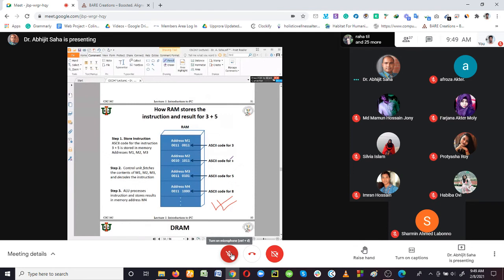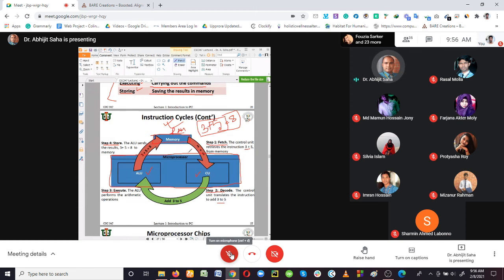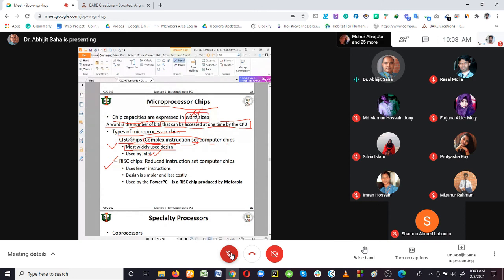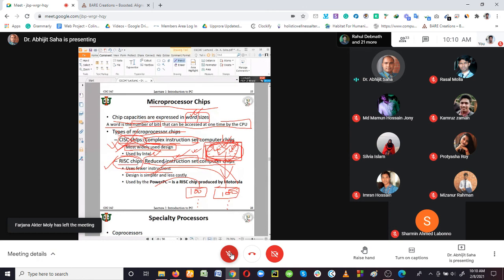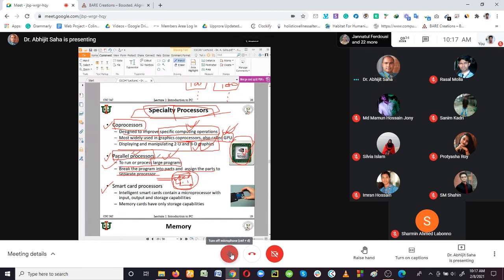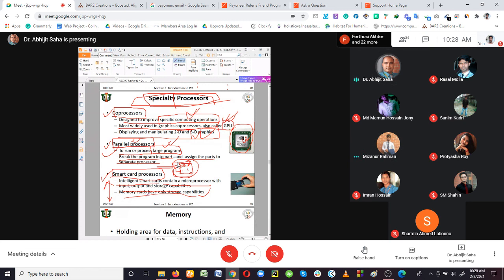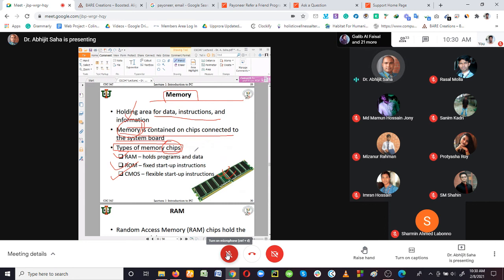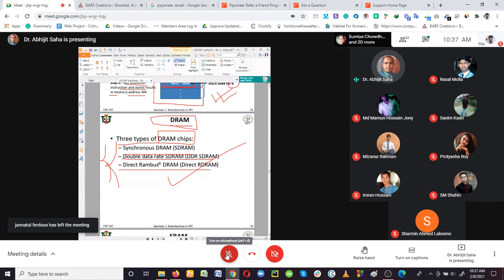CSC- 347. 5th Class, on 8 / 2/ 21